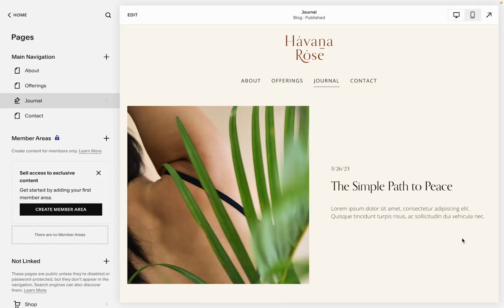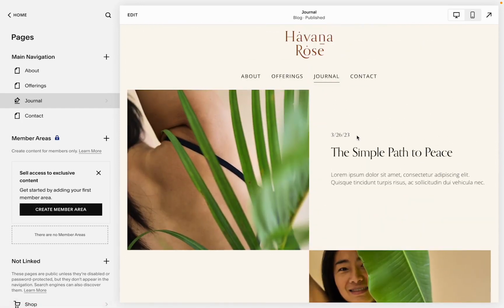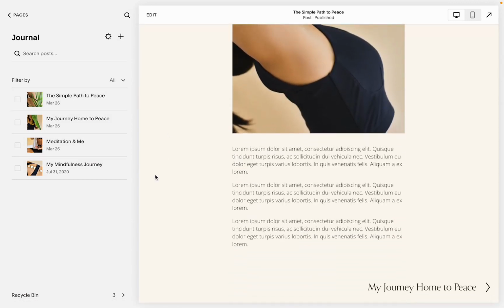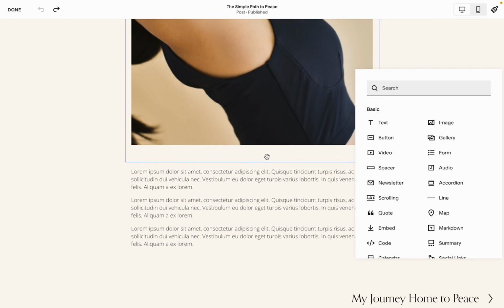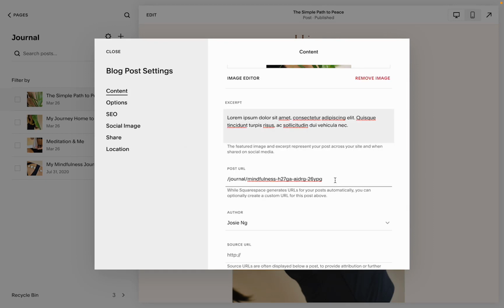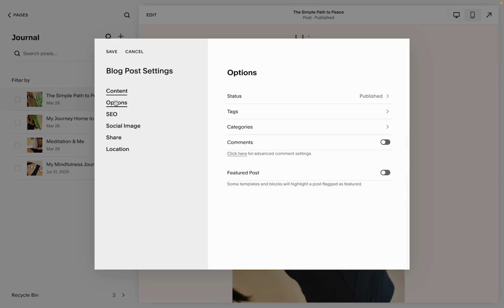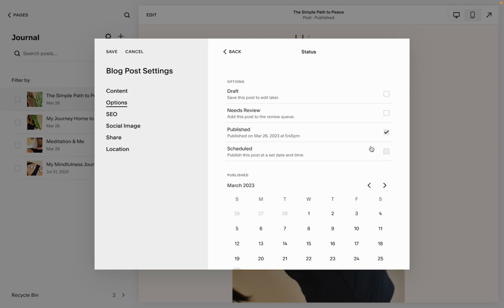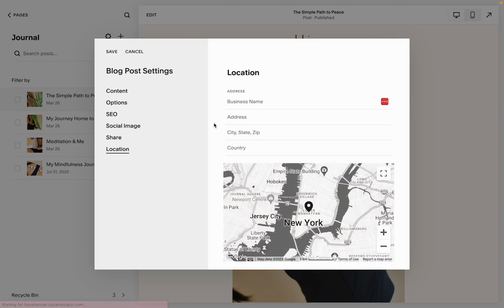Josie Ng Squarespace Essentials Course Create a Blog